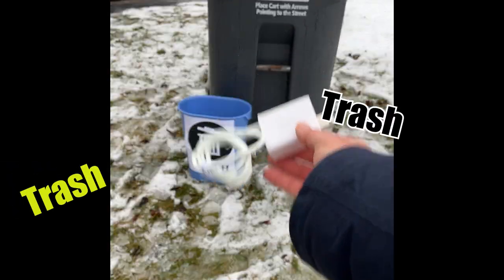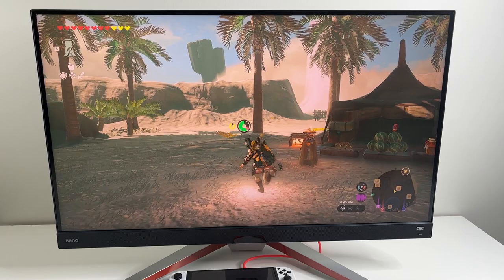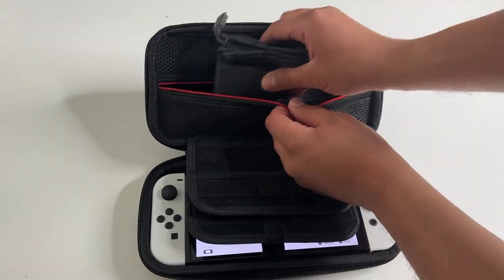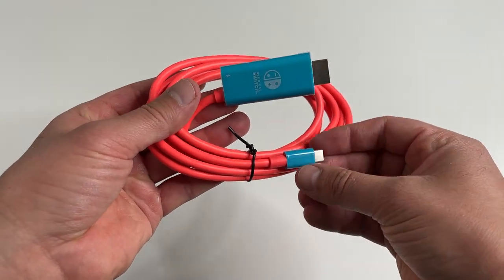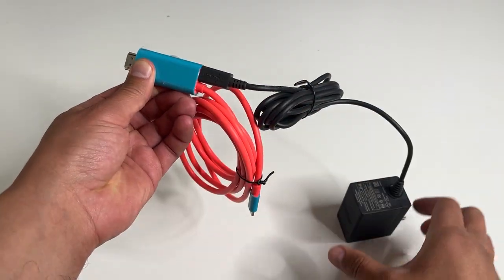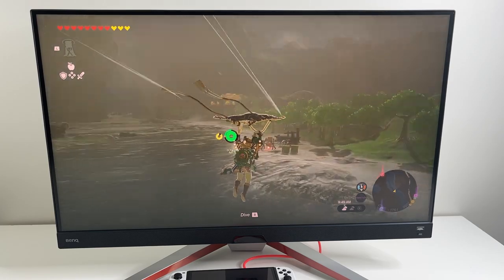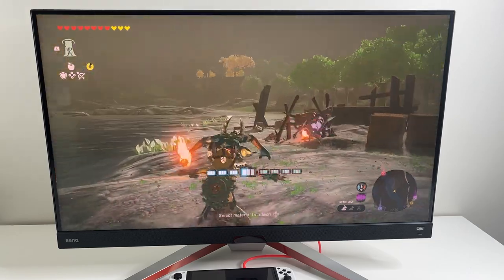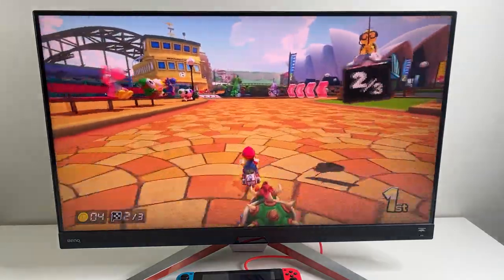Throwing out Trash Nintendo Switch Docks | EhYoo USB-C to HDMI Docking Cable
This USB-C to HDMI cable from EhYoo lets you connect your Nintendo Switch to directly your TV without any Dock. Possibly the most convenient and portable alternative to the official Nintendo or any 3rd party dock. Has to be one of the best Nintendo Switch Accessories on Amazon.

Does NOT work for switch LITE.
Power AC Adapter has to be plugged in for to work.